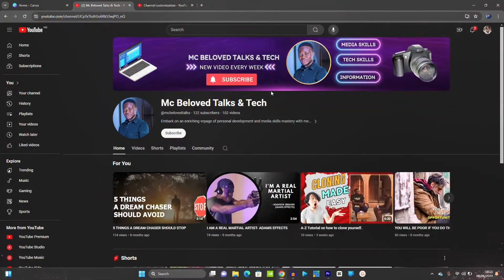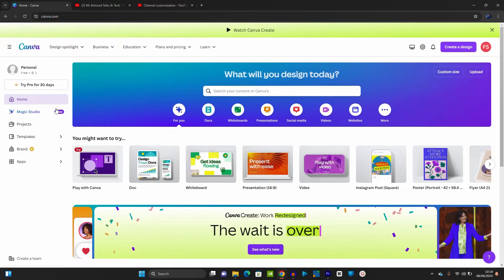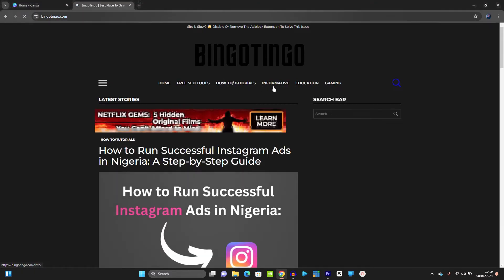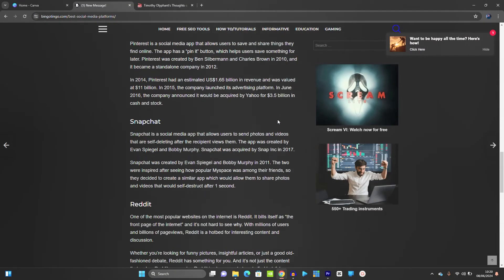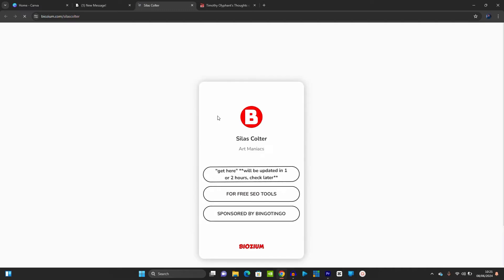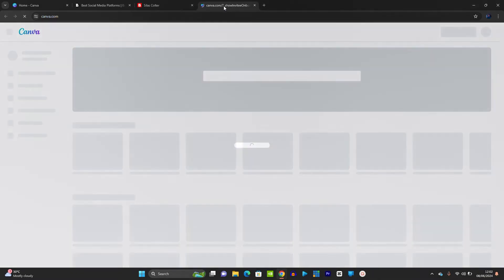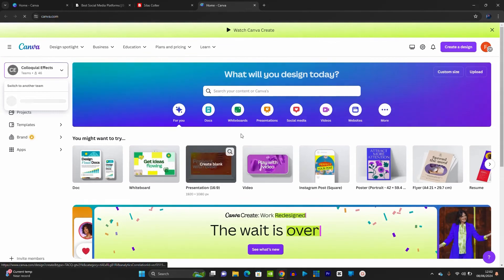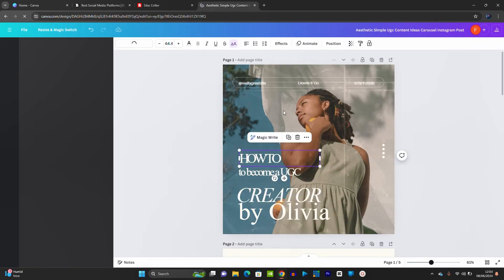HOW TO USE CANVA PRO FOR FREE FOR A LIFETIME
In this video, I'll show you how to upgrade your Canva account to Canva Pro for free! LIFETIME ACCESS. No hacks, just a tested and authentic method that works. Whether you're a designer, content creator, or just love making beautiful designs, this is for you!

Here's what you'll learn:

Step-by-step guide to unlocking Canva Pro.
How to enjoy all the premium features without paying monthly fees.
Tips and tricks to maximize your Canva Pro experience.